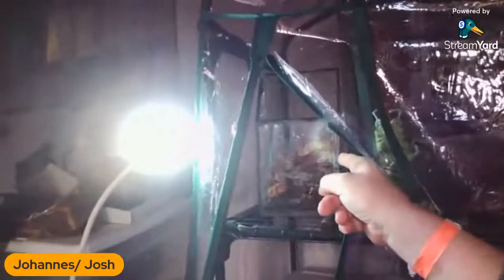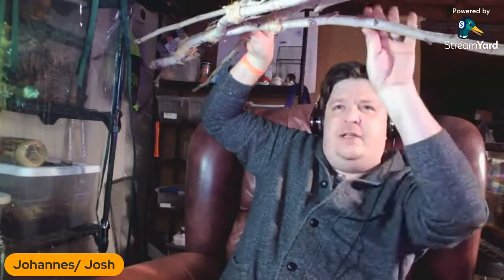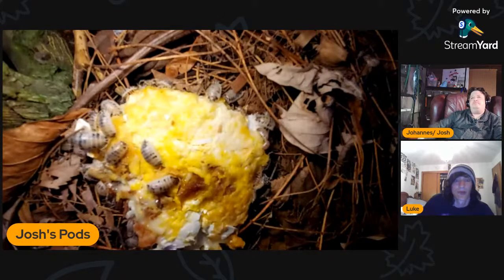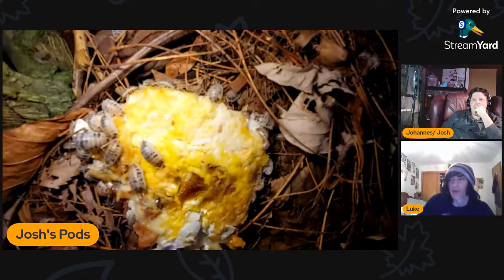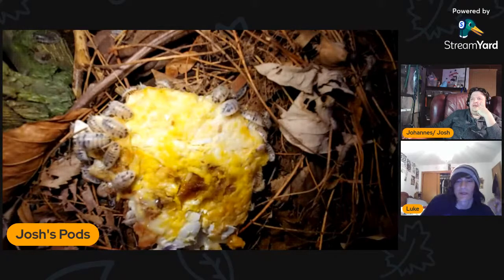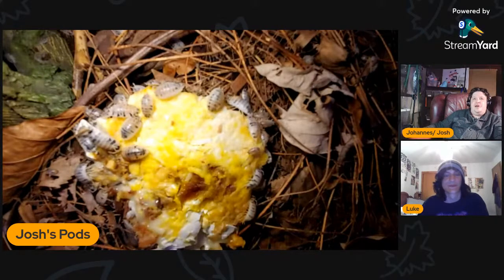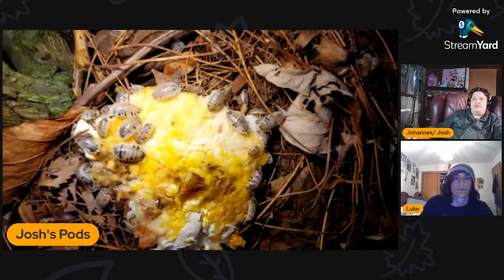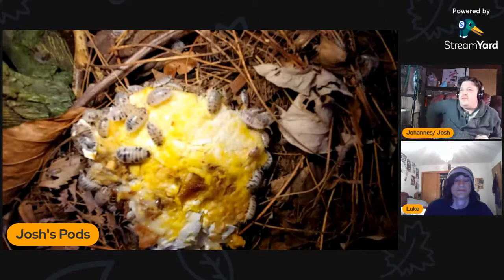Livestream 46: Isopod Basics with Luke, an isopod entrepreneur!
Tonight we're going to get back to our roots and have a conversation about isopods with a young isopod breeder and ME, and old collector, or should I say APPRECIATOR???
Tonight we're going to talk about our faves, least faves, tips for better care, 5 absolute REQUIREMENTS for keeping pods... Should be pretty informative and interesting, if I do say so myself!

Oh yeah and here's some more info!

(that’s RedBubble.   We don't make ANYTHING unless you want something for your i-device.  Then I make 20%.   ANDROID4LYF!!!)